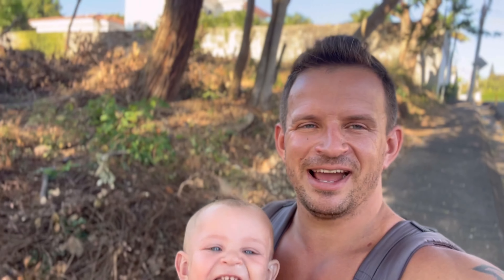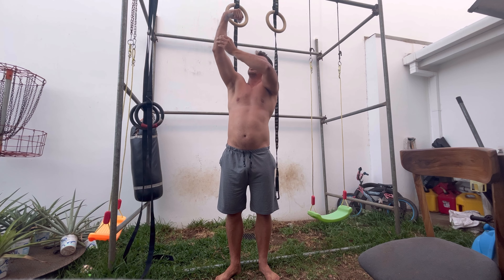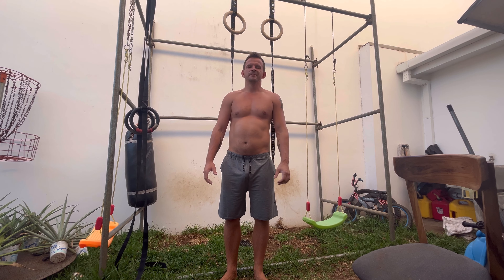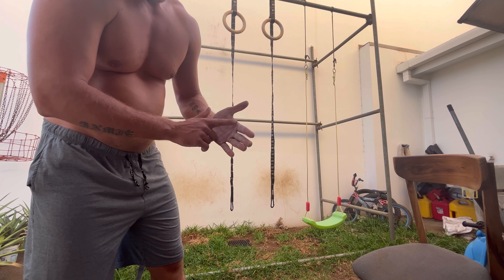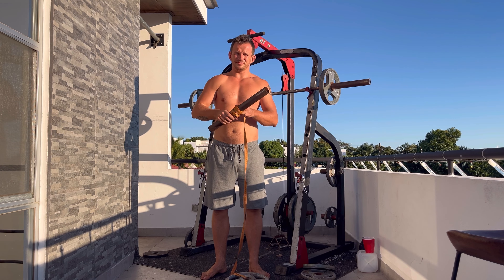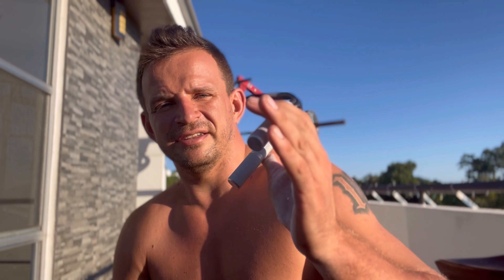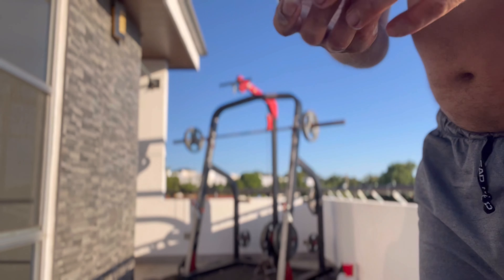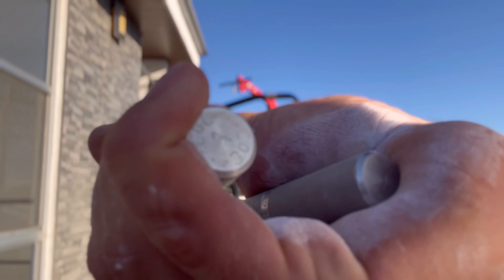Bulking Challenge: Day 39 of 366 - Grip & Forearms With 1 Set To Failure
You need to have a workout routine that you can do for the rest of your life. 1 set to failure sets you up for success because all you need is 20 minutes per day. Watch every day to see how fat & strong I will get. Then I will eventually cut and get lean. Enter the challenge below to win easy money.

2024 Bulking Challenge

Rules

I will bulk for the whole year, if I fail to gain any weight from month to month I will do some kind of punishment.

You have the chance to win up to $500. All you need to do is comment on anyone of my videos on what days in 2023 will I hit my goals and how heavy I will be when I hit the last goal. These can all the same day or different days. Whoever is the closest in days when I hit each goal will win $100. Therefore, you have a chance at winning $500. A tie will be broken by whoever commented first. You will have until the end of January to summit your estimates.

My goals are:

Shoulder Press: 135 lbs x 8 reps = $100
Bench Press: 225 lbs x 8 reps = $100
Dead Lift: 315 lbs x 8 reps = $100
Squat : 315 lbs x 8 reps = $100
My weight when I complete all these? = $100

Example: when I hit 315 lbs for 8 reps on the dead lift, I will see who guessed the closet to that date. They will be sent $100. This will be done for all the goals. When I hit the last goal, I will see what I weighed that morning and the person who guessed the closest wins $100.